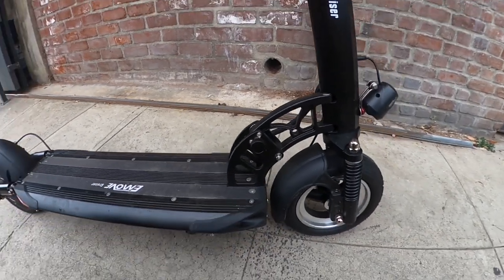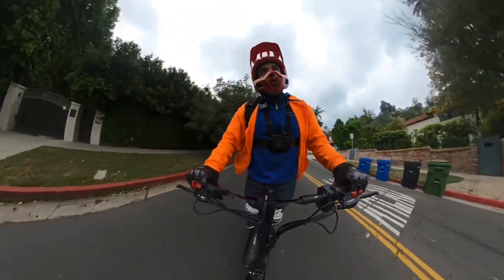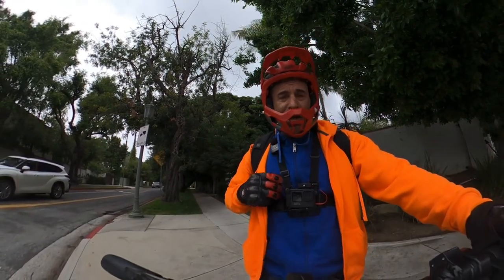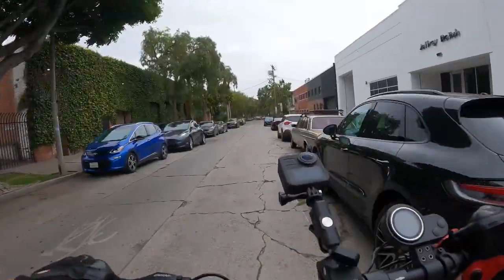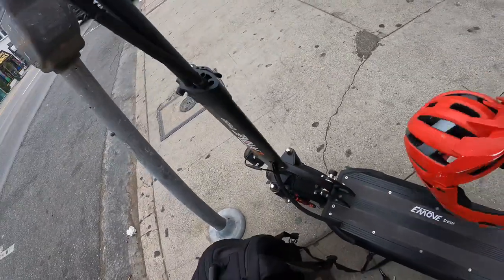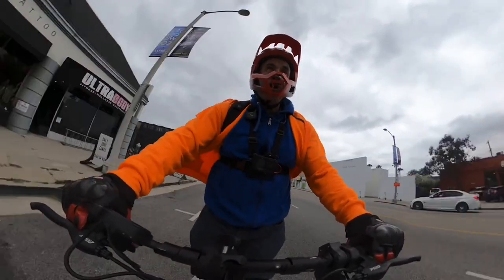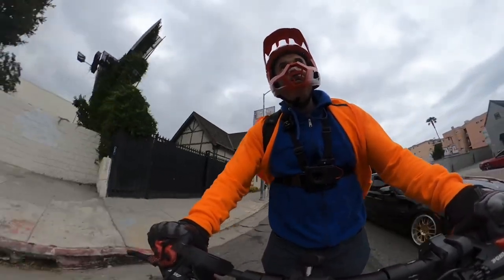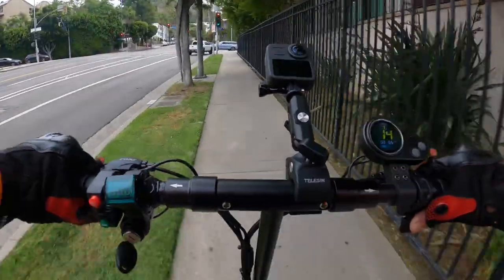Emove Cruiser CHRONICLES Can the Cruiser hit 10,000 miles? YES IT CAN! Electric Scooter Academy